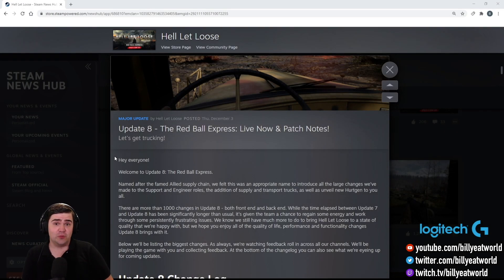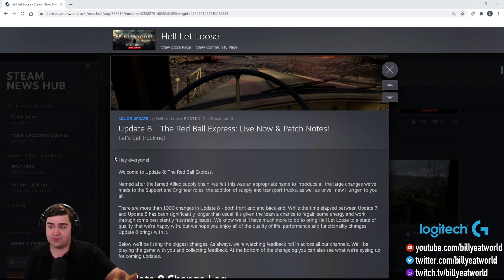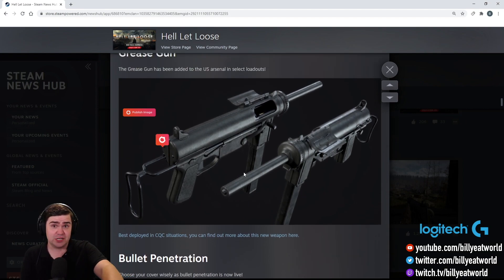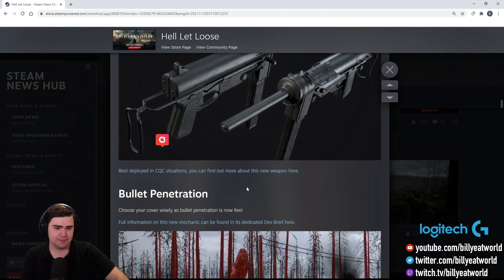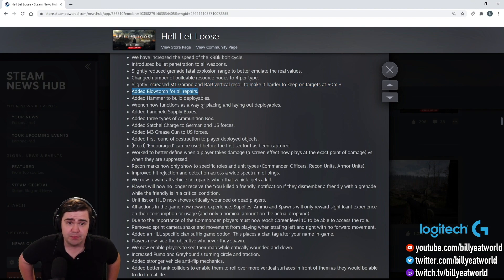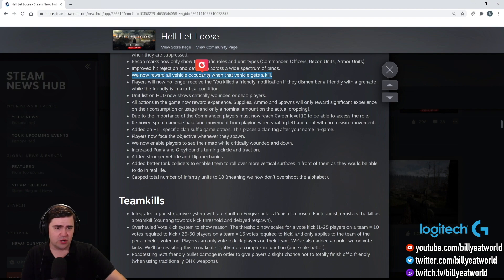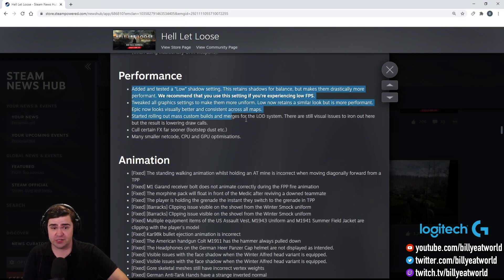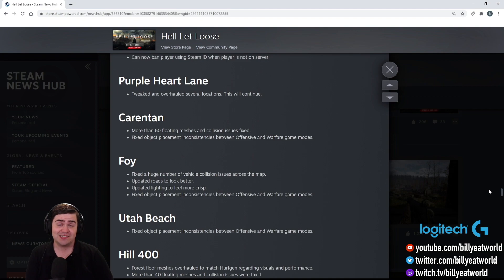Update 8: "Red Ball Express" Is HUGE! | HELL LET LOOSE Patch Breakdown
Update 8 is out now. Here's a quick breakdown of all the things you'll want to know.

2. Leave a comment on this video

Winners chosen randomly and annouced on my twitter in about a week's time.

2. Type !HellLetLooseGiveaway into chat (works offline).

GAMING ACCOUNTS

🔹Steam - billyeatworld
🔹Origin - billyeatworld
🔹PSN - billyeatworld
🔹XBLIVE - billyeatworld
🔹Battle.net - billeatworld#1613